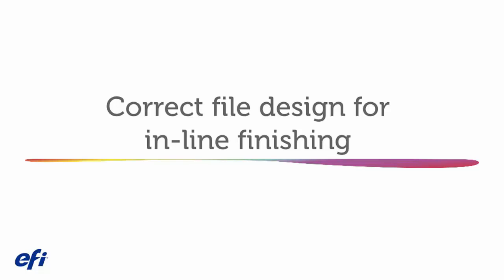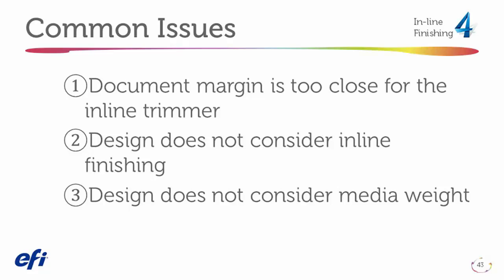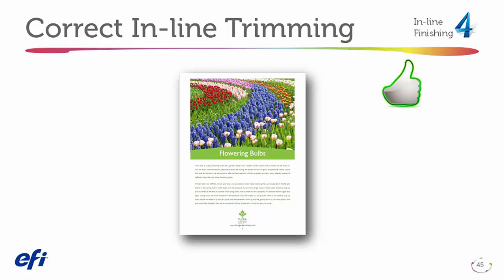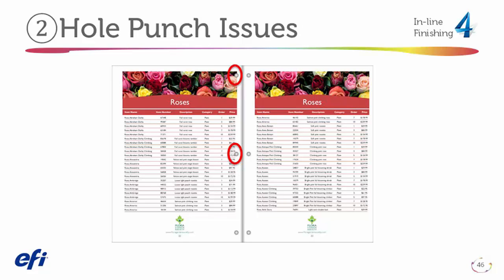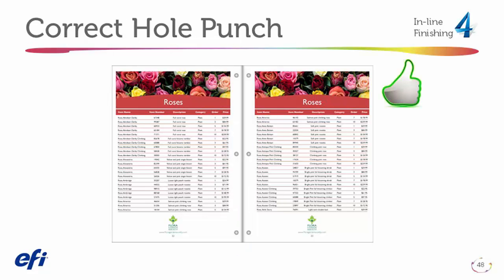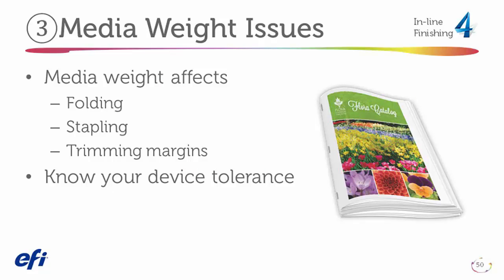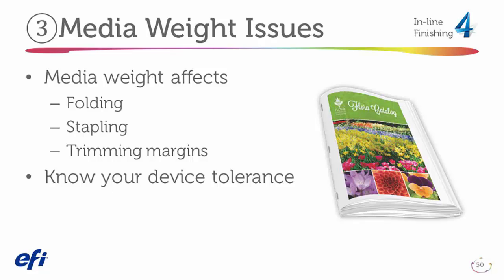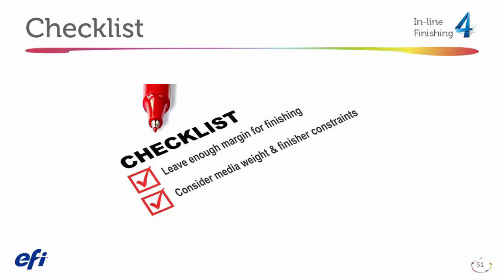World of Fiery shorts – How to design a document with in-line finishing in mind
Learn what to consider in the document design in order to take advantage of in-line finishing.